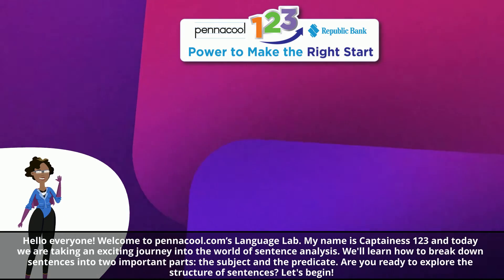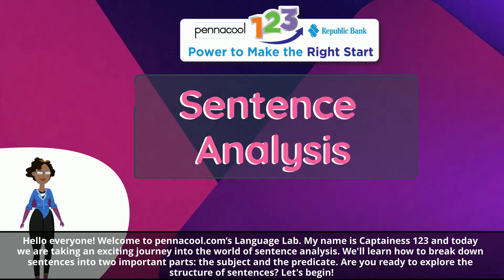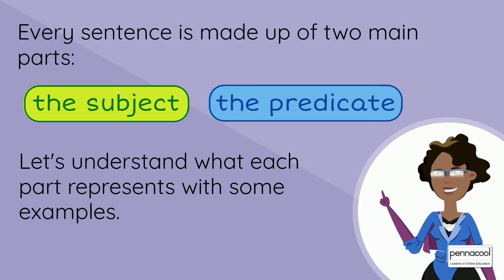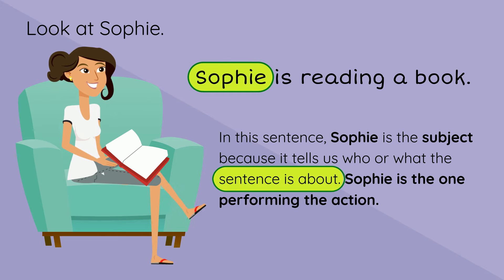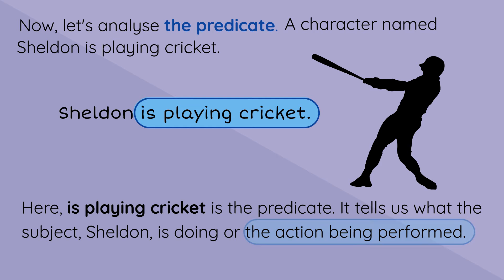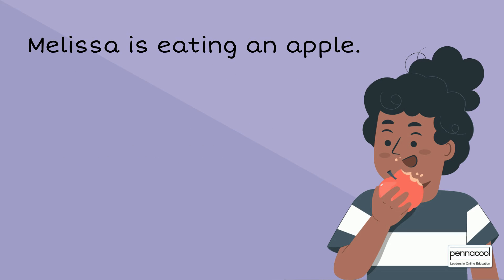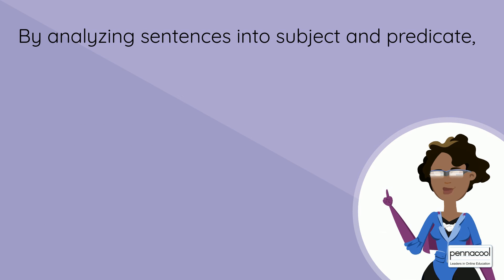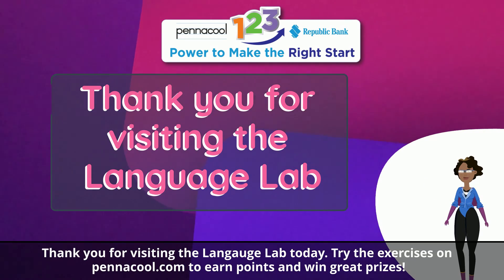Sentence Analysis - Subject and Predicate (Standard 3) - pennacool.com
Join Captainess 123 as she teaches us how to analyse a sentence and determine the subject and predicate.

Sentence Analysis - Subject and Predicate - Standard 3

Log on to pennacool.com 123 Math & Language Arts Platform to access:
- FREE
- Self-correcting
- Curriculum aligned exercises
- Immediate Feedback